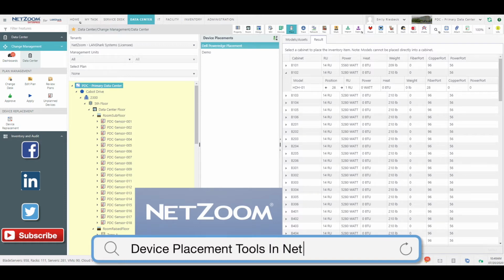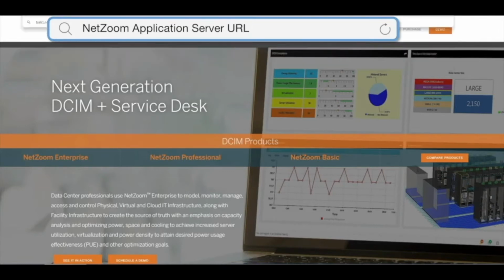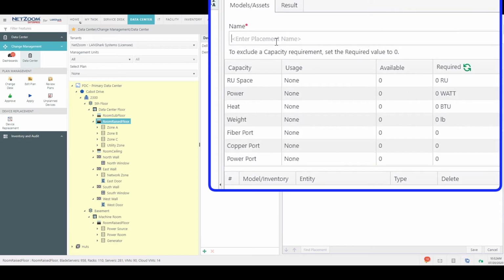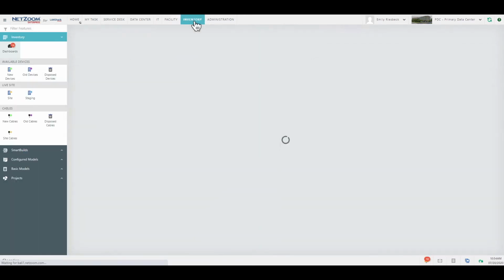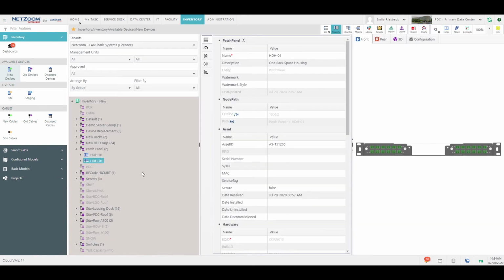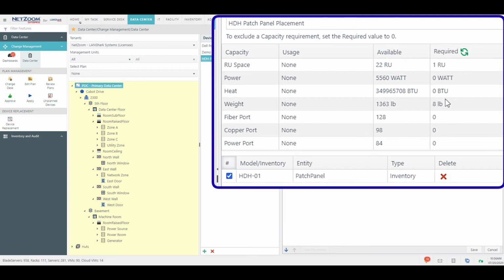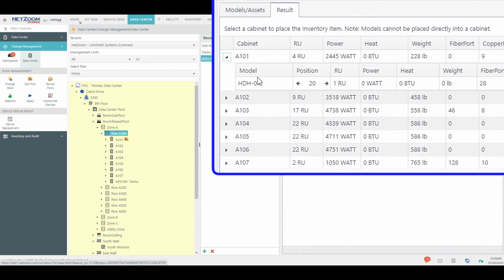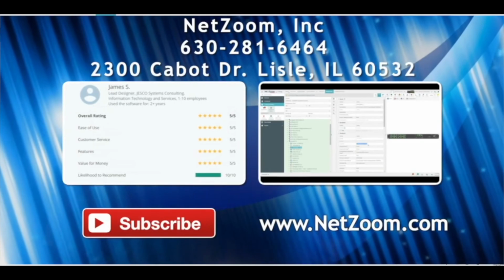MAXIMIZE YOUR EFFICIENCY USING NETZOOM’S DEVICE PLACEMENT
To maximize data center capacity, it is essential that you utilize existing racks efficiently. NetZoom includes the Device Placement quick action, which locates racks in view of capacity requirements in order to install devices. Placement can be used with Quick Change Mode, Staging Mode, or Plan Mode to quickly locate available rack capacity for deploying new equipment. This allows you to maximize your rack space usage while simultaneously controlling other capacity parameters such as power, heat, weight, and port availability.